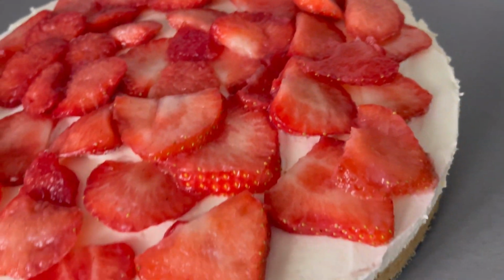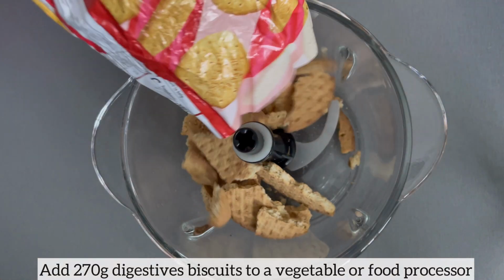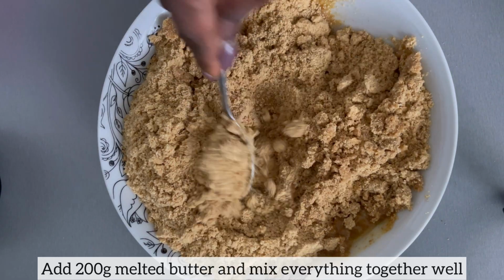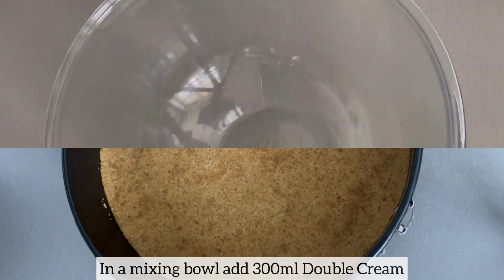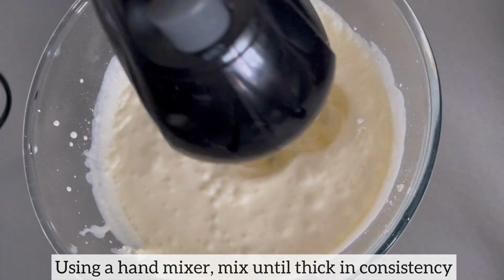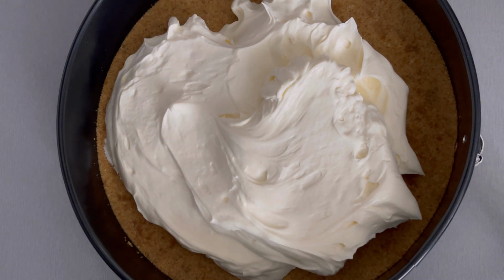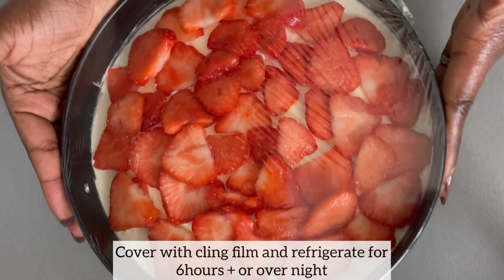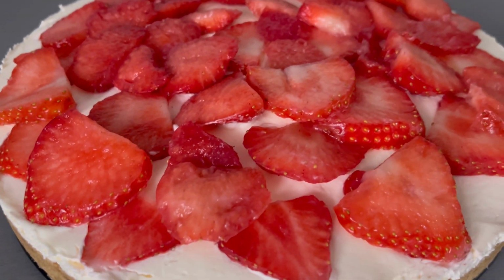STRAWBERRY CHEESECAKE || NO BAKE CHEESECAKE || CHEESECAKE RECIPE || BEE'SKITCHEN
Enjoy this rich but light no-bake delicious strawberry cheesecake.
INGREDIENTS:
* 270g Digestive Biscuit
* 200g Melted Unsalted Butter
* 250g Cream Cheese
* 3 Tbsp Icing Sugar
* 1 Tsp Vanilla Extract
* 100g Strawberries (Sliced)
Musician: iksonmusic